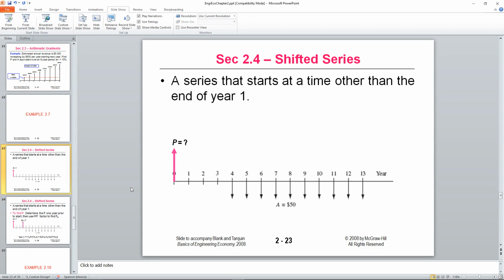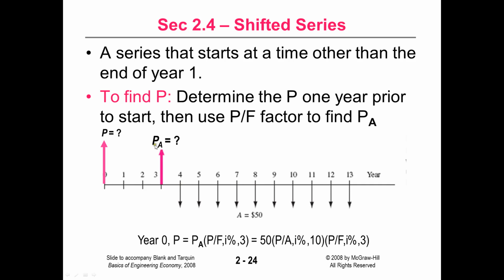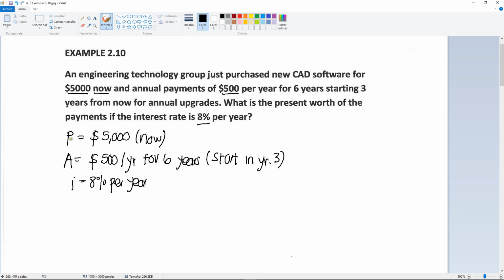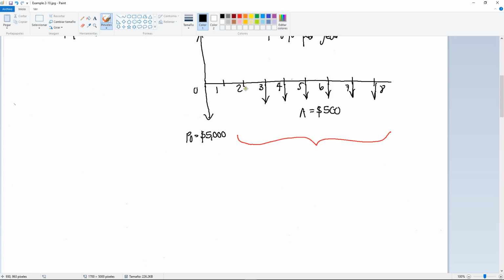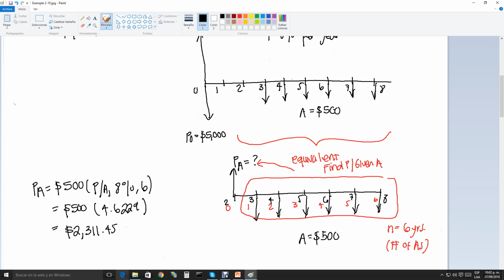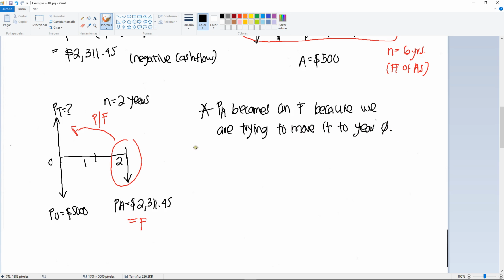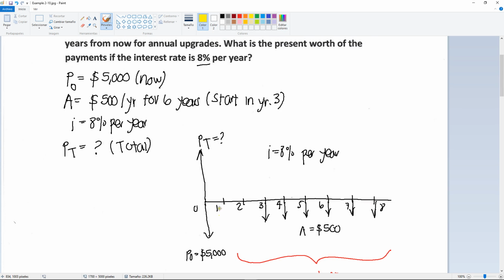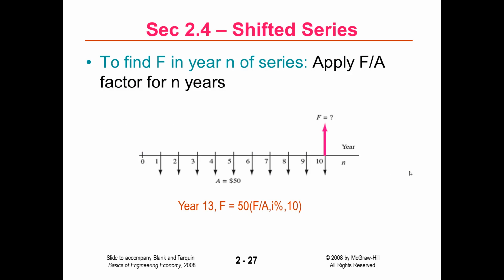Shifted Series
Engineering Economics Chapter 2.